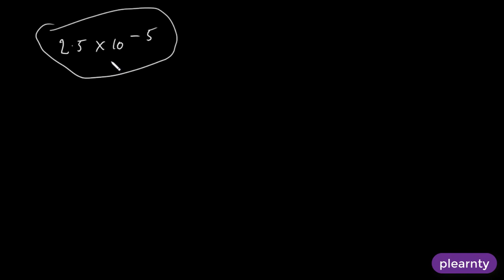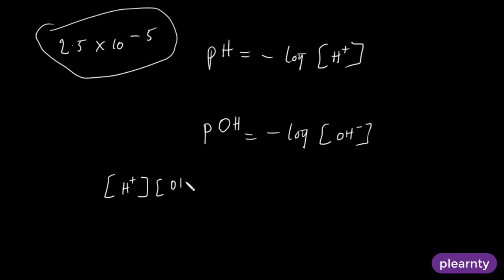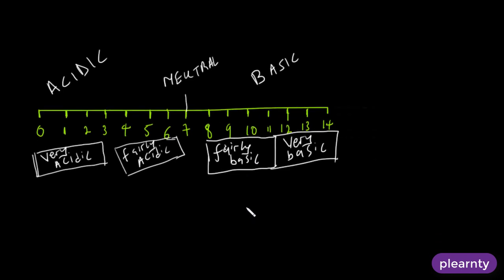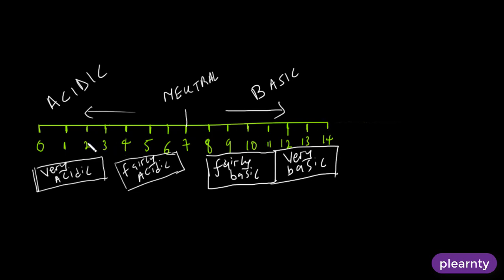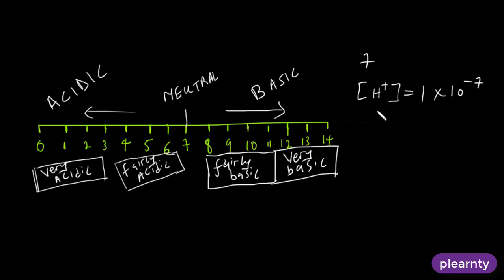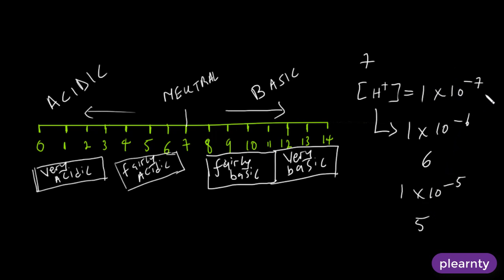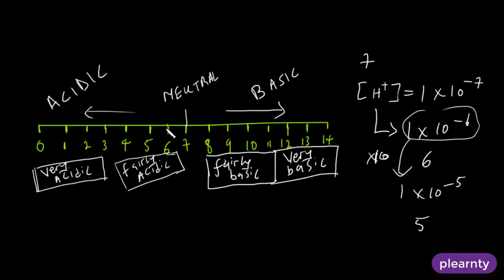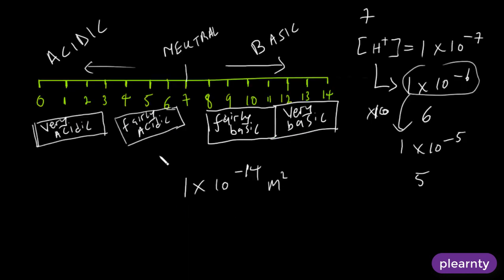concept of pH | biochemistry | life science